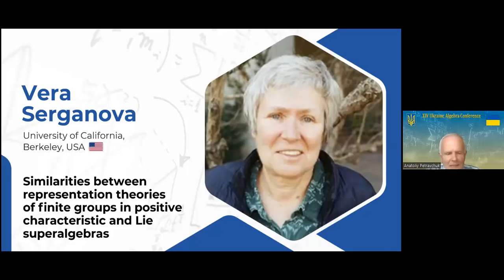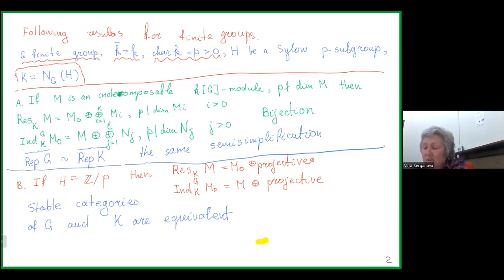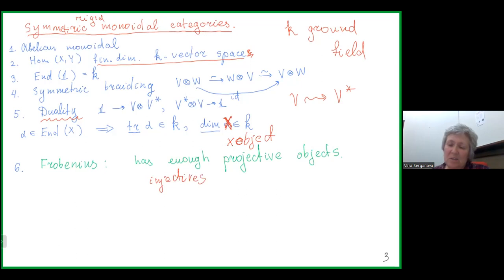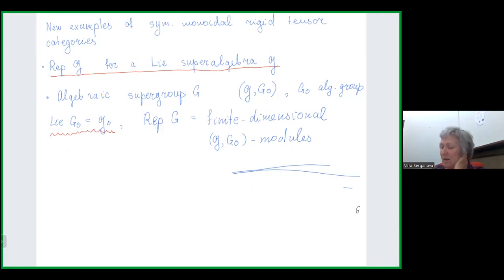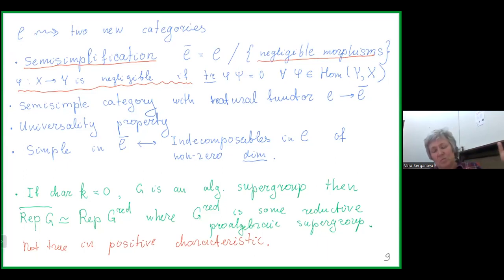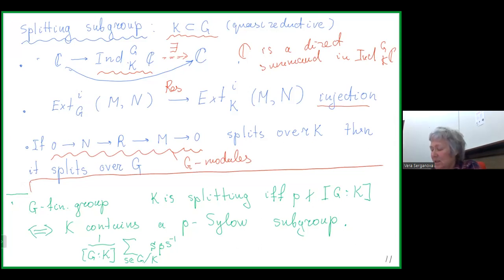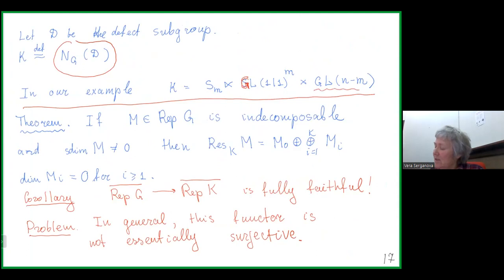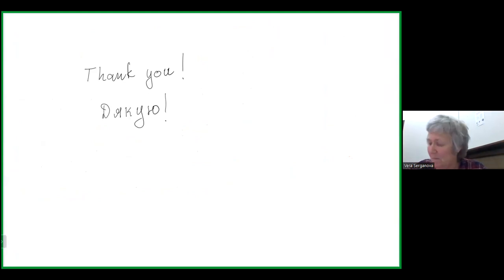Vera Serganova. Representation theories of finite groups in positive charact. and Lie superalgebras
Invited Talk by Professor Vera Serganova (University of California, Berkeley, USA) at the XIV Ukrainian Algebraic Conference (July 3-7, 2023, Sumy, Ukraine)